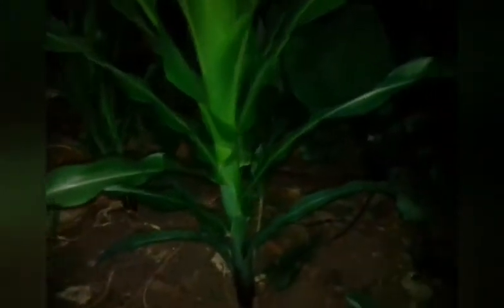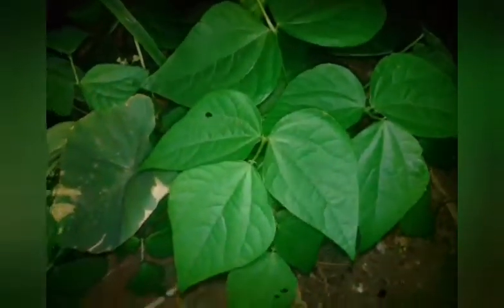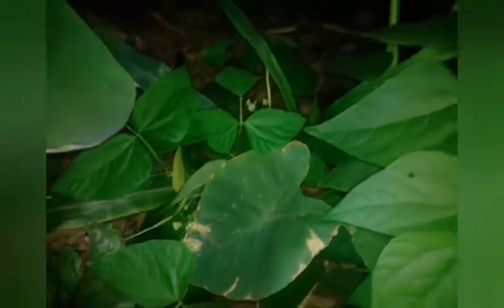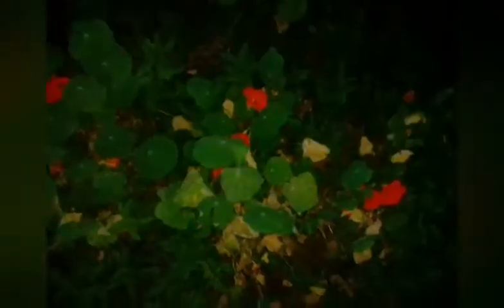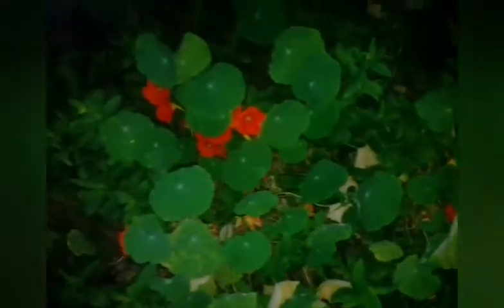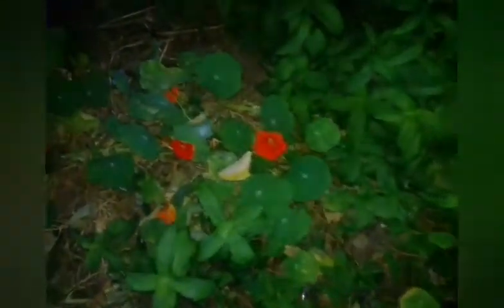A walk around my home yard 😳😳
Join me as I walk around my backyard🚶😌